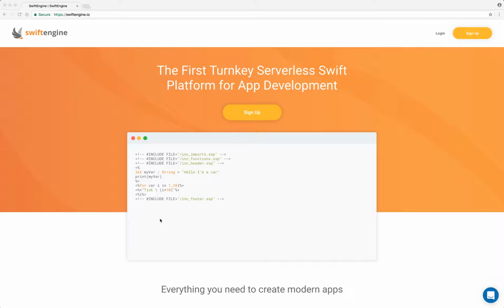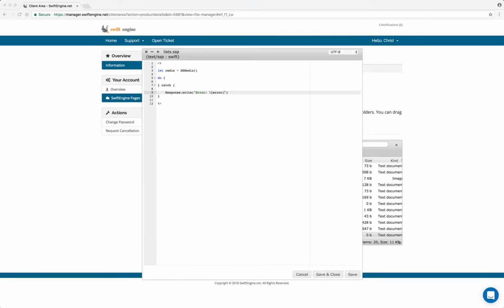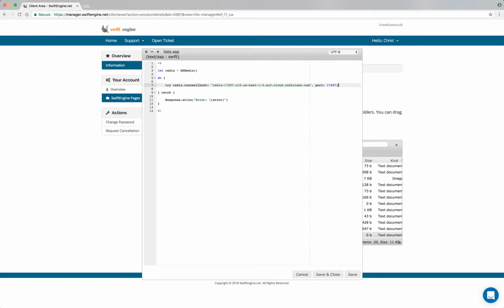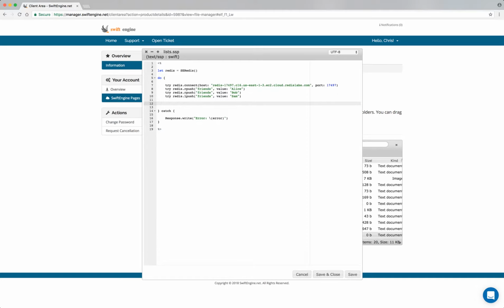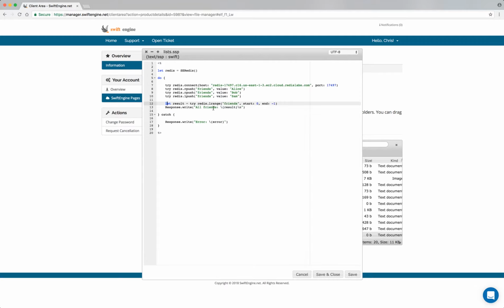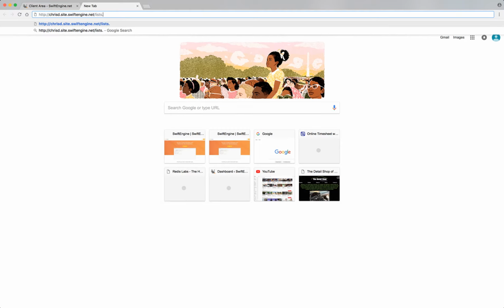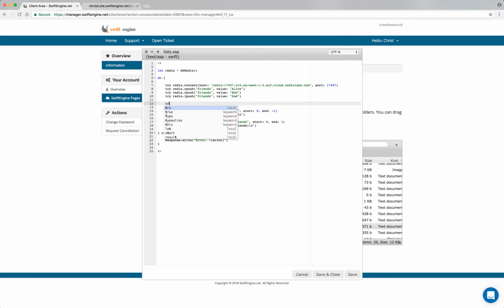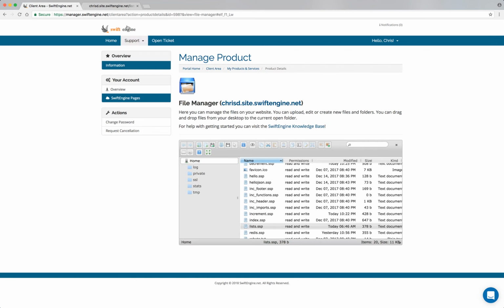Using Lists with Redis & Swift Engine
Learn how to Use a Redis DB and Lists with Swift Engine